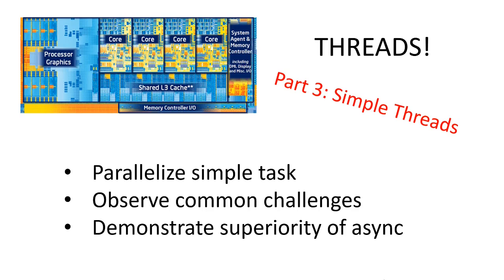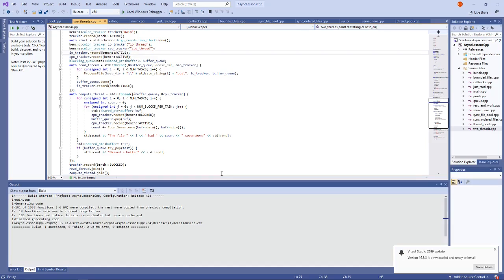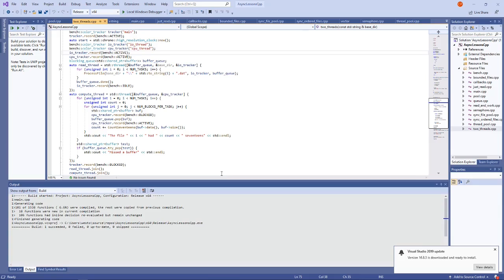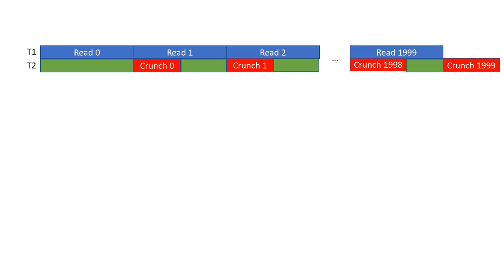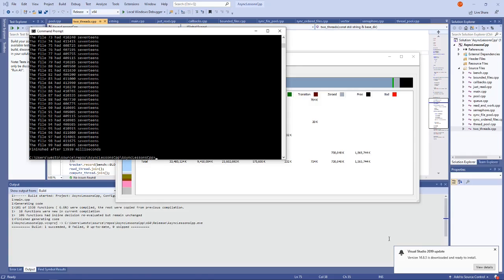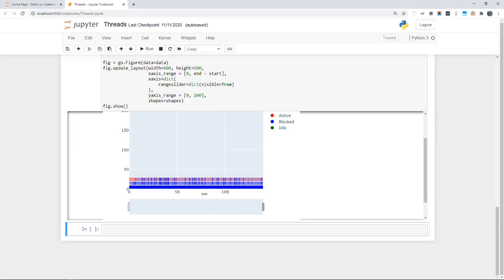The Joy of Async 3/?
In this video we use simple threads to parallelize our task and see the benefits we expect.  We then talk about how we are going to make our task more challenging and introduce a thread pool.